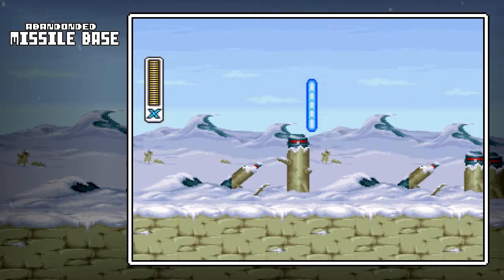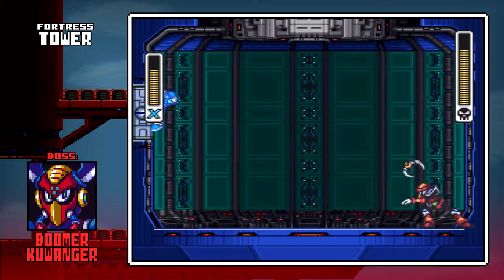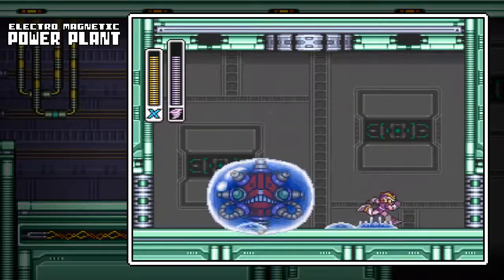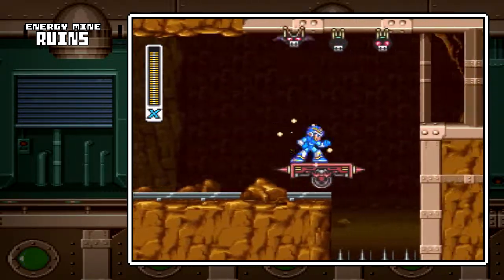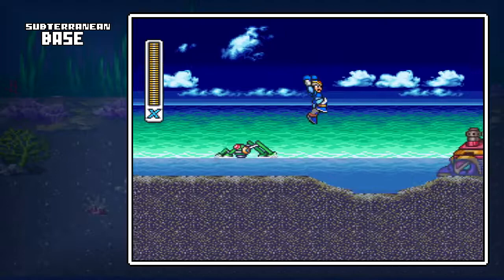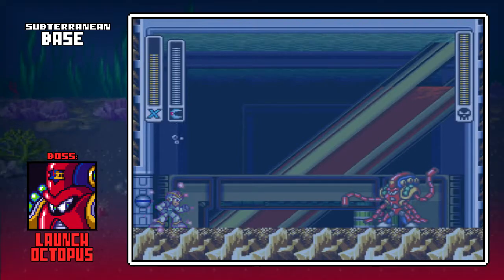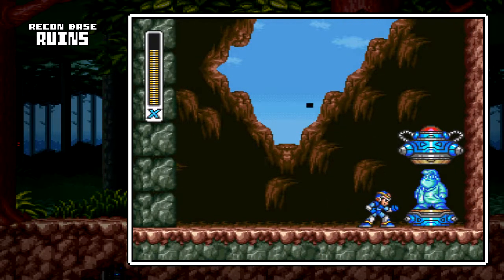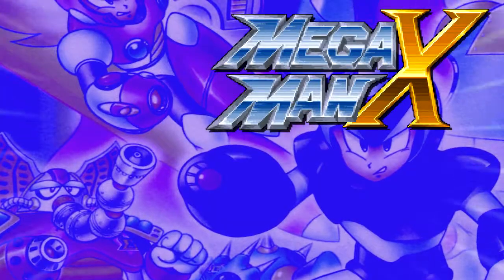Let's Play: Mega Man X SNES (Part 2)